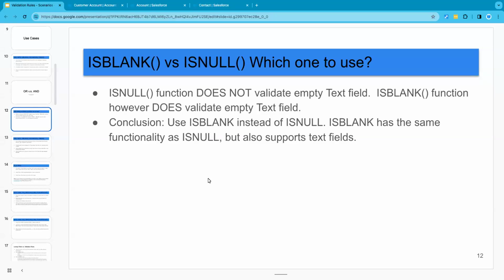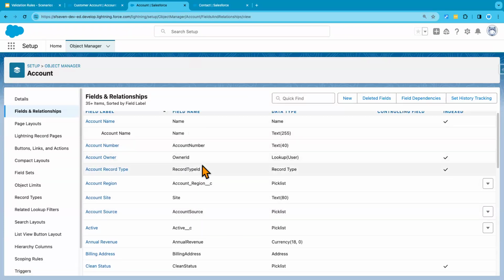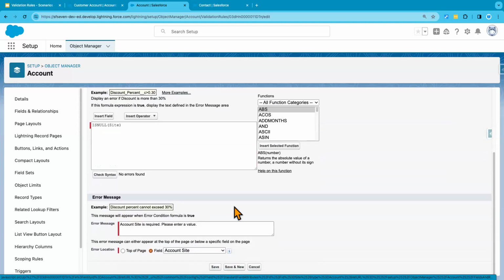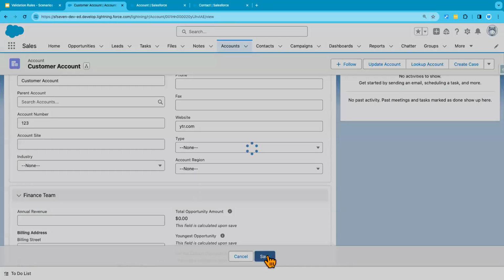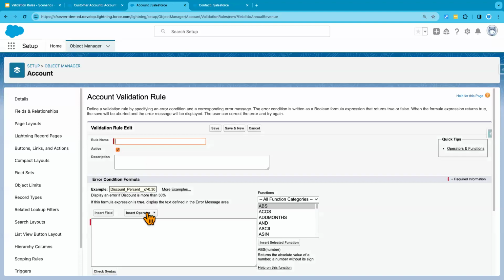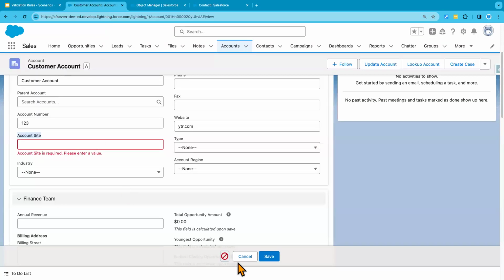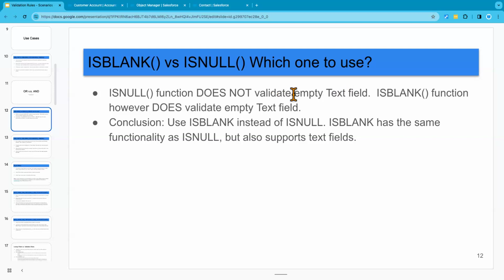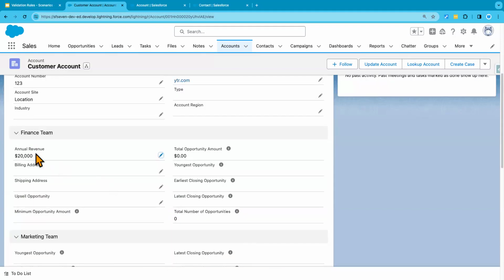Salesforce Validation Rules Part-6: ISBLANK vs ISNULL Functions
In Salesforce, both ISBLANK and ISNULL functions are used to check whether a field is empty, but there are some differences in how and when you should use them.

ISBLANK Function
Purpose: Checks whether a field is empty or contains no data. It works with both text and non-text fields.
Use Case: ISBLANK is typically used in most scenarios to check for empty fields, especially for text fields.
Supported Fields: Works with Text, Number, Date, and other field types.
Example:
ISBLANK(Phone) returns TRUE if the "Phone" field is empty.
ISNULL Function
Purpose: Checks specifically whether a field contains a NULL value. It was commonly used in older Salesforce versions.
Use Case: ISNULL is less commonly used today because Salesforce recommends using ISBLANK instead. However, it might still be found in legacy code.
Supported Fields: Works mainly with Number, Date, and other non-text fields. For Text fields, it always returns FALSE because text fields cannot be NULL in Salesforce; they are treated as empty instead.
Example:
ISNULL(AccountNumber) returns TRUE if the "Account Number" field is NULL.
Key Differences
Text Fields: ISBLANK should be used for text fields, as ISNULL will always return FALSE for these fields.
Legacy Code: ISNULL is primarily found in older Salesforce implementations. For new development, ISBLANK is preferred.
Best Practice: Salesforce now recommends using ISBLANK for checking empty fields in most cases, regardless of the field type.
In summary, while both functions check for emptiness, ISBLANK is more versatile and is the recommended function for modern Salesforce development.